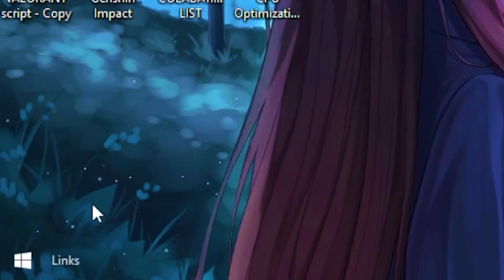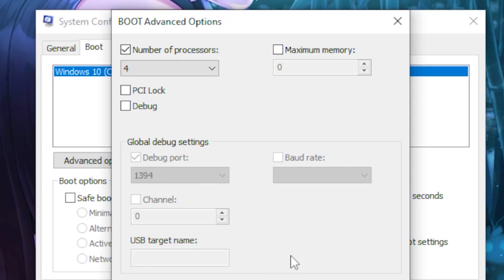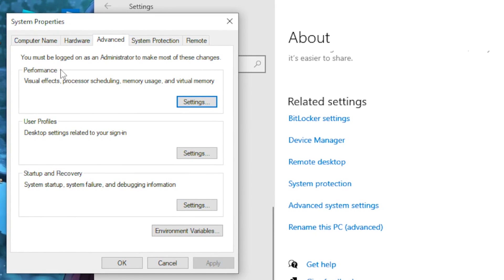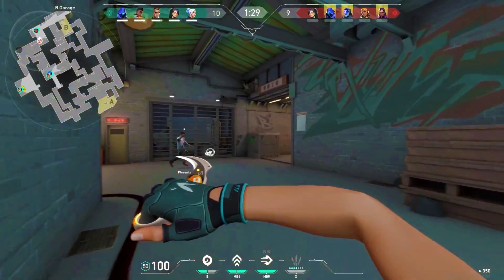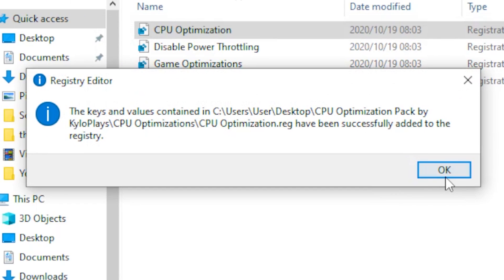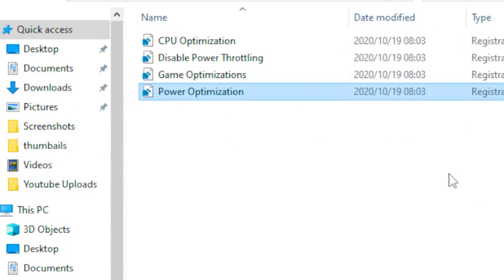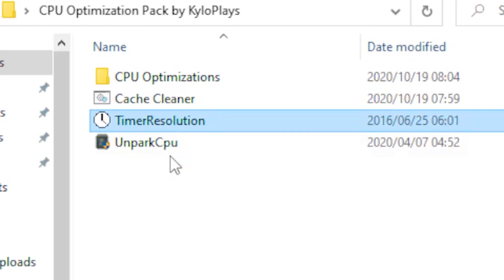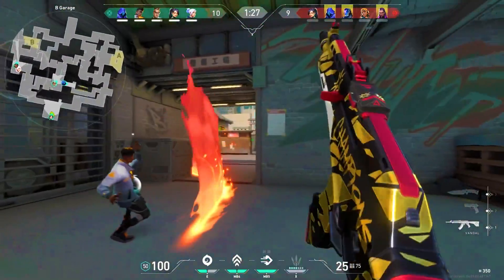HOW TO OPTIMIZE CPU/PROCESSOR FOR GAMING🔥 BOOST FPS & FIX STUTTER✔️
Title: HOW TO OPTIMIZE CPU/PROCESSOR FOR GAMING🔥 BOOST FPS & FIX STUTTER✔️

How to optimize your cpu/processor for gaming and ultimate performance. This guide works for both intel and amd processors and will optimize your processor to get every bit of performance out of it, unlocking all the cores can really help you boost fps in games and also make your pc a lot faster and overall really responsive.

🔽Gaming Keyboards for cheap🔥 (MUST HAVE!)

💲DGG K60 61 Keys RGB Backlit 60% Wired Gaming Keyboard

💲Snpurdiri Wired 60% Mechanical Gaming Keyboard

💲Guffercty kred GK61 60 Percent Keyboard Mechanical

🔽Gaming mouse for cheap🔥 (MUST HAVE!)

💲Honeycomb Wired Gaming Mouse

💲Redragon M602 RGB Wired Gaming Mouse

💲Razer DeathAdder Essential Gaming Mouse

🎥: MY EQUIPMENT:
-Gaming PC
*Ryzen 3 3200g
*GTX 970
*16gb ram TForce
*Dixon Mouse
-Microphone
Samson CO1UPRO